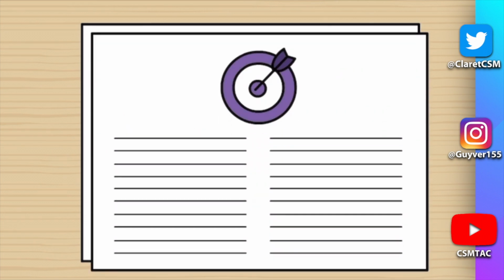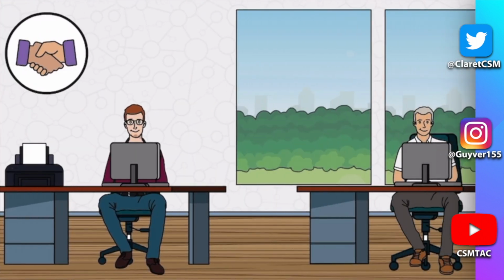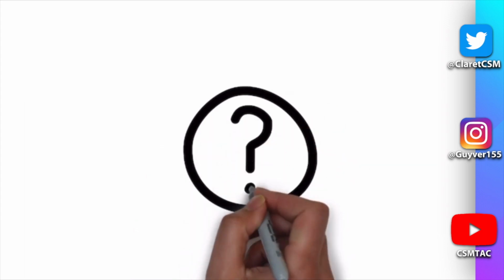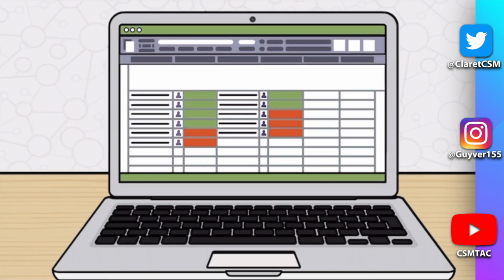Introduction to Project Management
While planning a project can often feel like a complex, overwhelming process, it can, in fact, be simplified.

In this video we introduce you to how a project is managed, we focus on breaking the project down into stages and explore some techniques to help you look at the ‘big picture’ and focus in on the details.

Script:
Project management is a skill in high demand as many organisations opt to pull together an in-house team to fulfil a specific need, instead of hiring a full-time project manager.

The role of a project manager is to bring the project in on time, within budget and to an agreed quality standard.

But how does project management differ from day-to-day management?

The biggest difference is that a project has a limited lifetime, with a definite beginning and end, instead of being a continuous process.

And...while general management skills, such as leadership, effective communication and problem solving are a required element of both, projects also present specific management problems, requiring special skills.

So where do you start?

Well as project manager, you have to determine what needs to be achieved, ensure the project meets its objectives and predict as many of its problems as possible.

Start by creating a Project Brief, a detailed written document that outlines the scope of the project, specifies the client’s requirements and details how it’s success will be judged.

The brief should also discuss the objectives.
The business objectives will state the reason for undertaking the project while the project ob- jectives state the outcomes the project must achieve.

In order to keep track of your progress, it’s important to identify key milestones that will take place between the start and end of the project.
The budget should also be clearly specified in the brief, having been agreed before any sig- nificant work takes place.

What about potential problems?

Most project failures are due to unforeseen issues that emerged too late for anything to be done.
Therefore, it’s important to identify potential issues and come up with solutions during the planning stages, taking advantage of the team’s knowledge and experience in the process.

The next step is to create the detailed plan which can be used to track progress and allo- cate tasks to team members.

These tasks are identified by breaking down activities into distinct pieces of work, which are assigned to one or more people and completed to a set deadline.

The plan can now be put into action.

This involves initiating planned tasks, tracking progress and taking any necessary modifying actions if circumstances cause the plan to change.
Regular progress reports, both from the team to the project manager and the project man- ager to the client, are a useful tool for staying on top of the project during this stage.

So...what’s next?

The final step in the process is to conduct a project review. Consider what went well, what didn’t and what you could do differently next time.
Try to see the review as a positive part of development as it’s an opportunity to learn from what you’ve done and is not about apportioning blame.

Finally, ask yourself whether both the business and project objectives have been met. If the answer is yes, then the project can be considered a success.
Remember, project management centres on the planning and control of everything in- volved in delivering the end result and is something everyone involved in the project should embrace, understand and execute